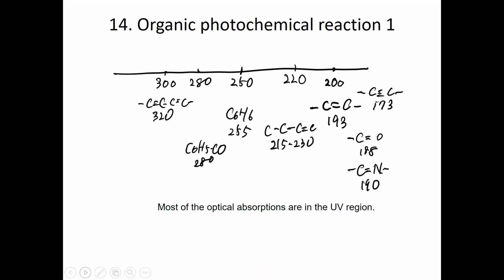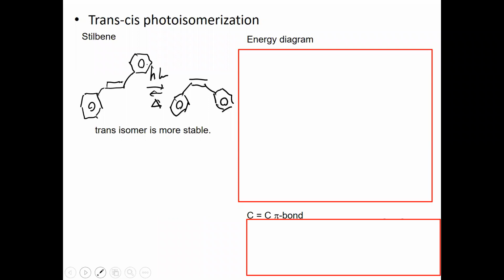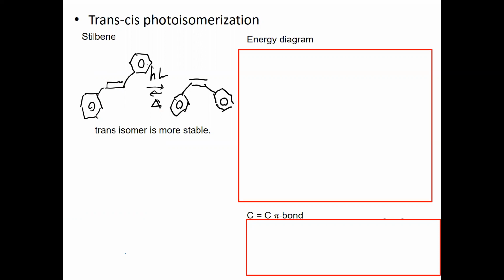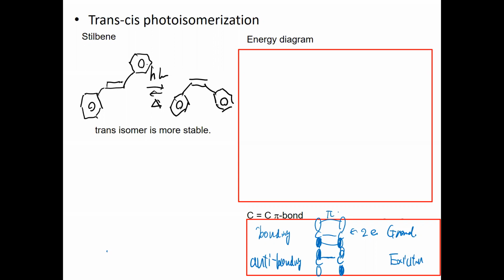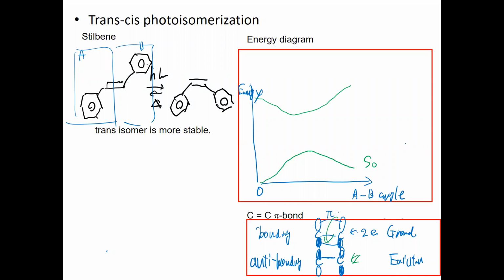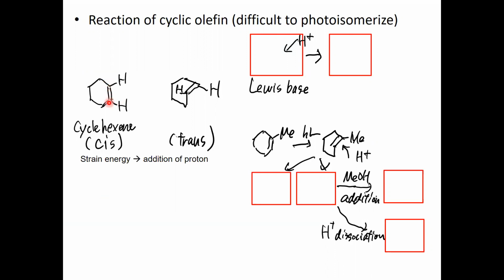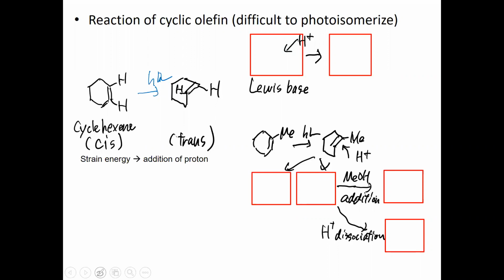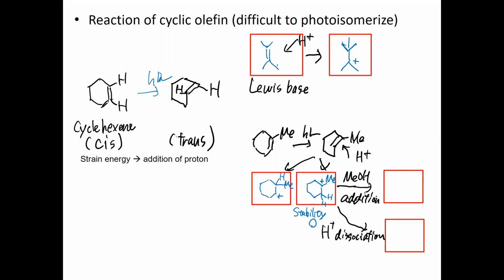Photochemistry / Spectroscopy Lecture 14 1